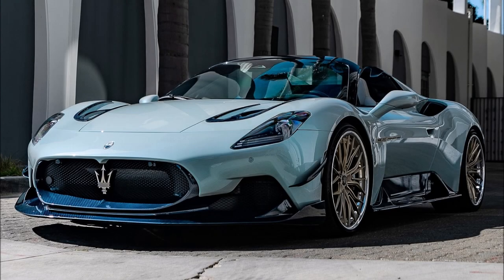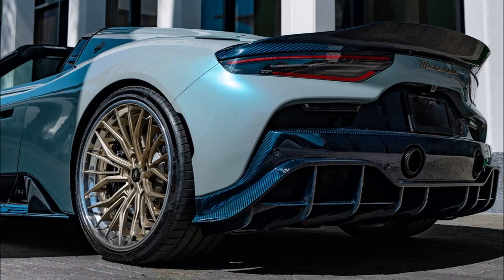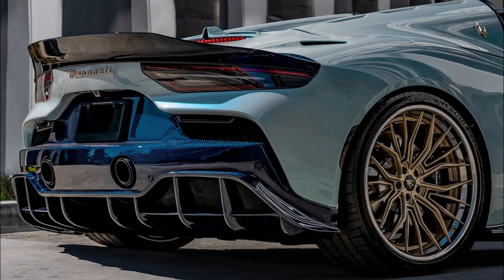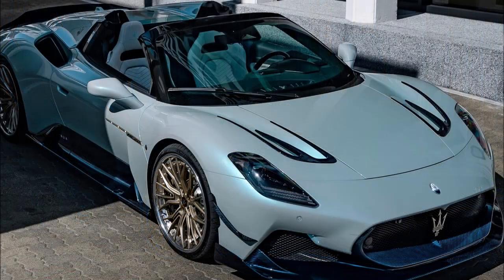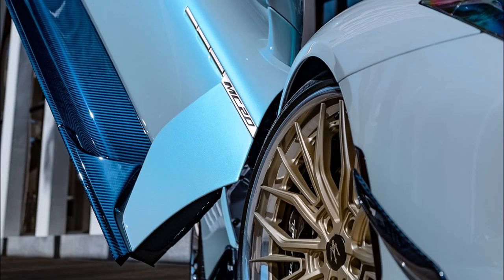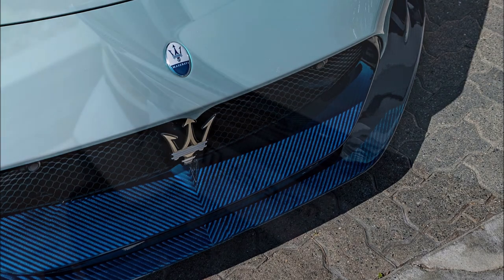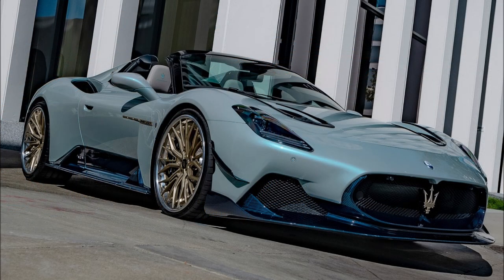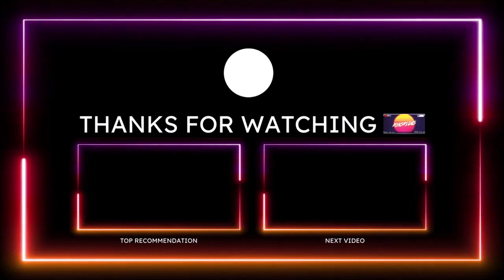This Maserati MC20 Cielo Primaserie ARIA Is A $500,000 Blue Carbon Fiber Masterpiece!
The 1 of 65 PrimaSerie edition of the Maserati MC20 Cielo is already special but what if you tune it with this 1 of 25 ARIA kit?! Now you have an ultra rare work of art!